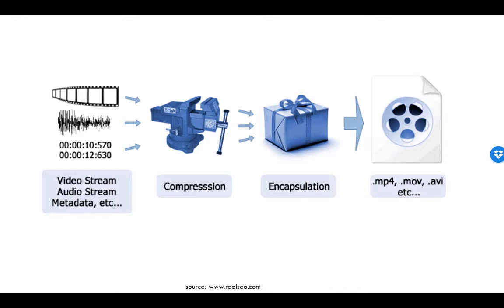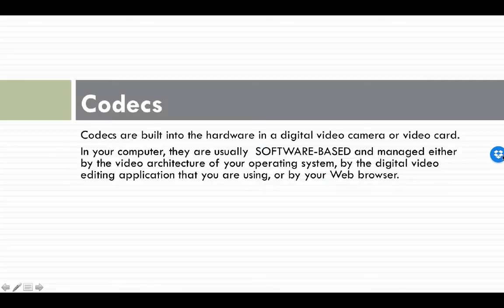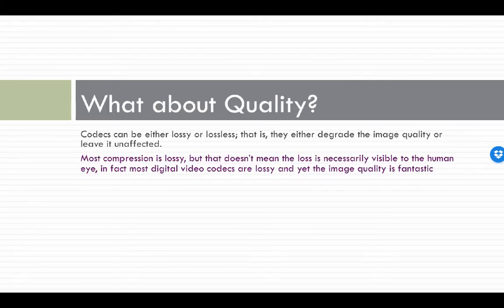Adobe Premiere Pro CC - Chapter 01 Production Workflow & Assets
Part of Broadcast Training Series
Coverage of the following topics from Adobe Premiere Pro CC
This video is covers the chapter 01 - Production Workflow in Adobe Premiere Pro and what are assets?

Chapters are as follows:
PRODUCTION WORKFLOW
UNDERSTANDING ASSETS AND PRIMER ON VIDEO CODECS
TRADITIONAL 3 POINT EDITING
TRIMMING CLIPS
ADVANCED EDITING TECHNIQUES
APPLY AND CUSTOMIZING VIDEO TRANSITIONS & EFFECTS
BASIC COLOR CORRECTION
AUDIO PRIMER
EXPORT
ARCHIVING PROJECTS
EDITING A NEWS STORY – FEATURE STORY – CONTINUITY SCENE – MUSIC MONTAGE